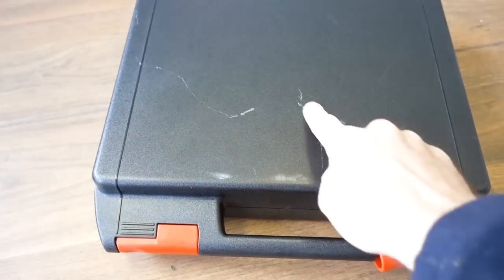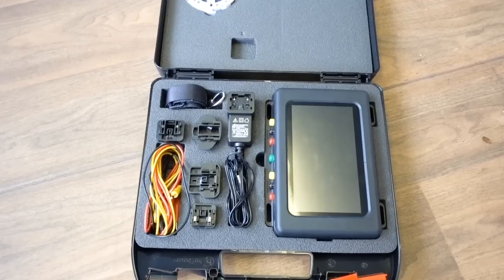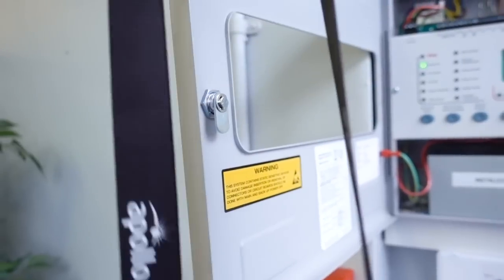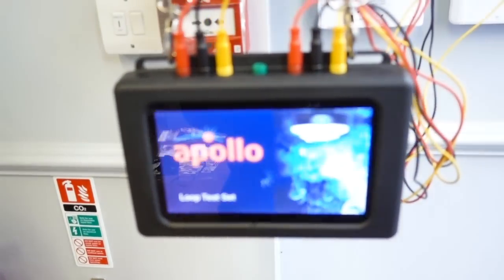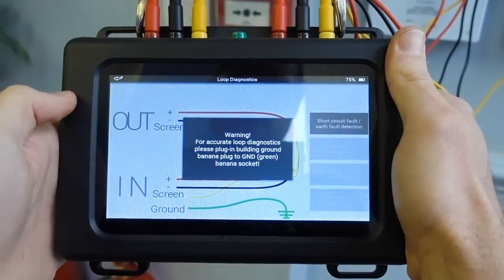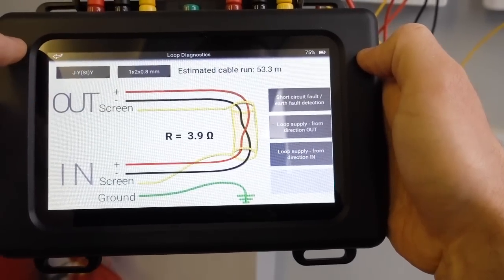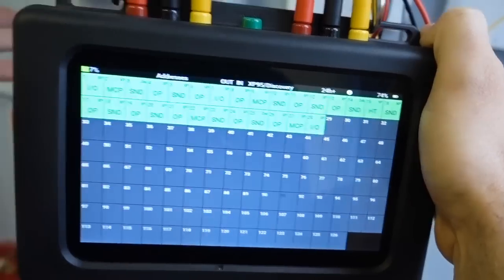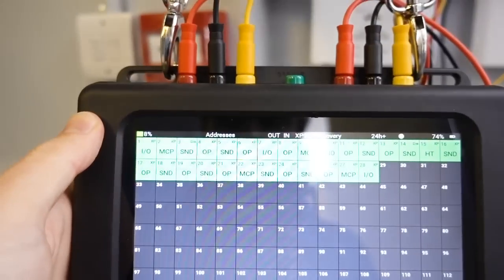UNBOXING BRAND NEW APOLLO FIRE DETECTORS LOOP TESTER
I have been given a present by Apollo Fire Detectors. The brand new Apollo Loop Tester. This is my video of me unboxing the product and my first impressions of the loop tester. I have no manual, no training, just get to have a play on an addressable fire alarm loop with sounders, detectors, flashing beacon and manual call point.

FEATURES

Product Reviews
Videos / Vlogs
Advertising

MUSIC